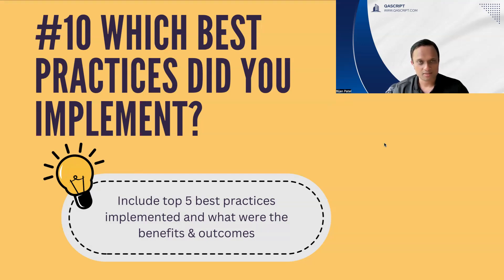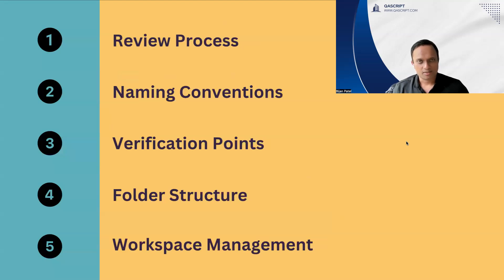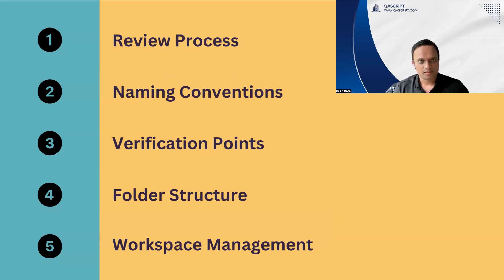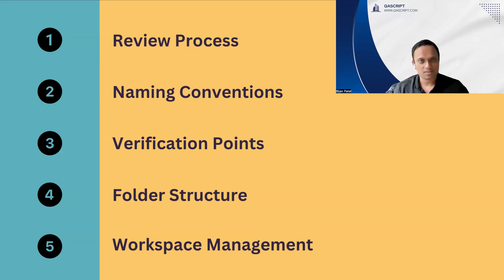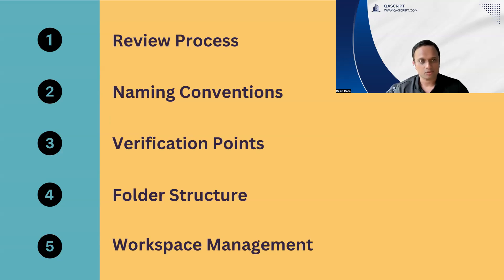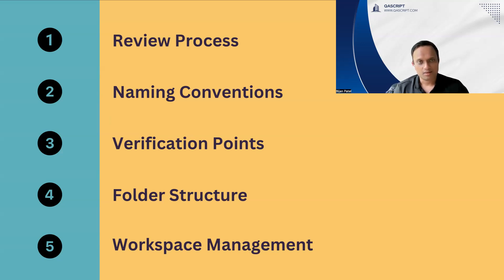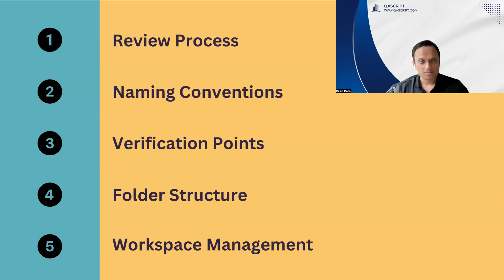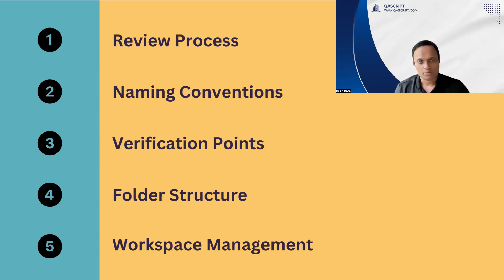Tosca Realtime Interview Question #10: Which best practices did you implement in Tosca?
Detailed guide on how to answer the interview question on how can you trigger your tests automatically using a CI/CD tool?

Tip: Include at least top 5 best practices which were implemented and what were the benefits and outcomes

Include the below points:
- Review Process
- Naming Conventions
- Verification Points
- Folder Structure
- Workspace Management